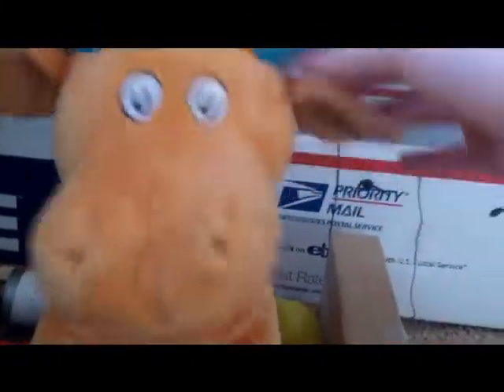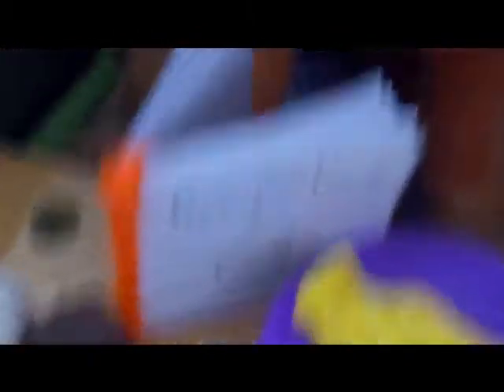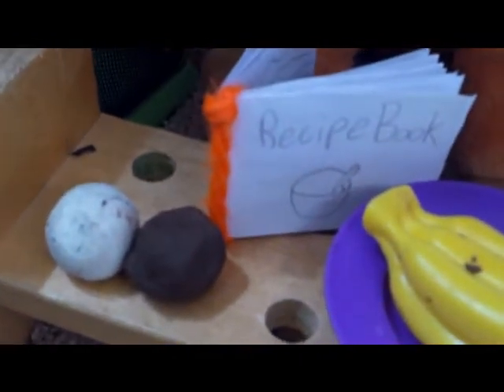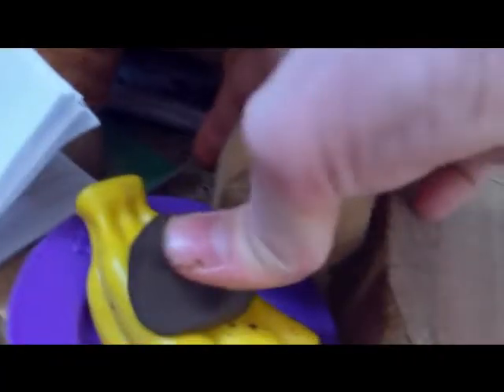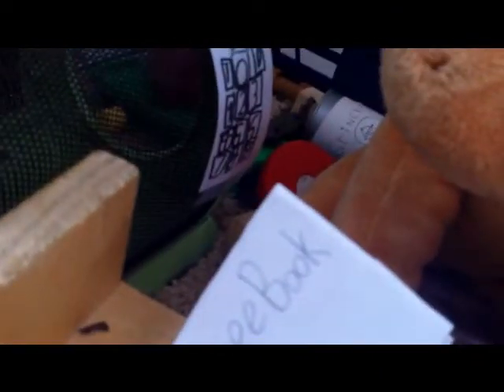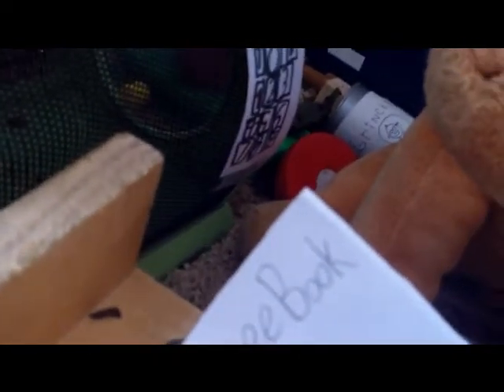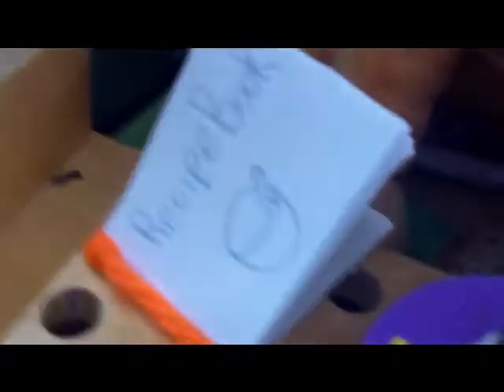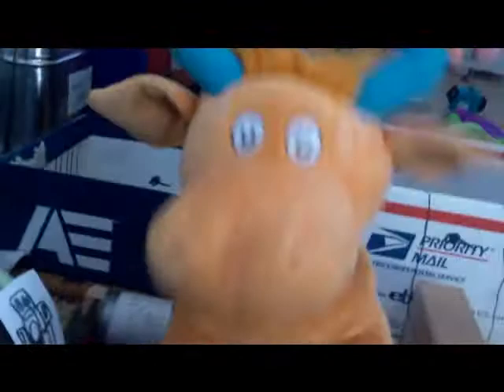Moosey Moose Teaches You How to Bake 21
4/26/2013 Episode 21